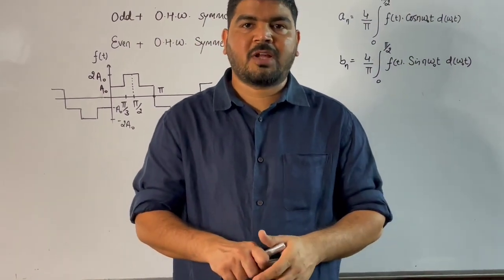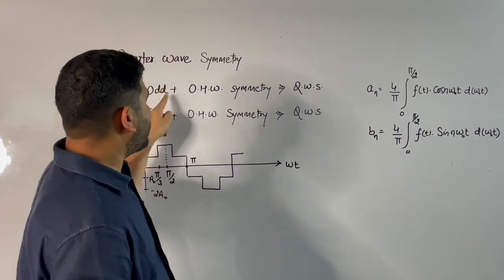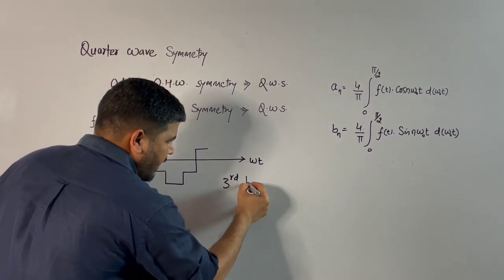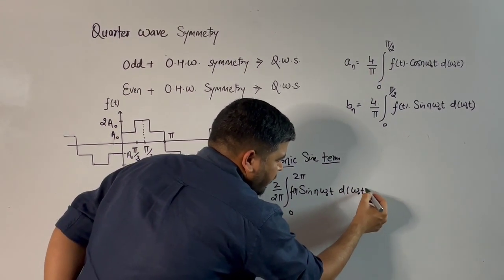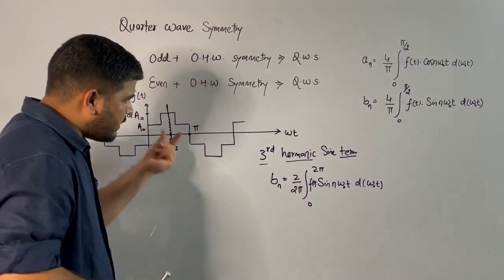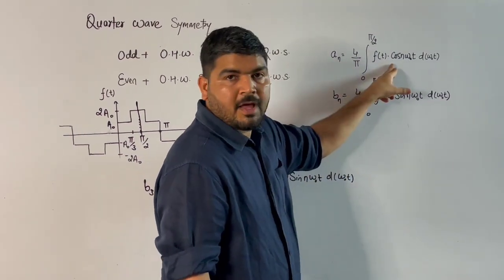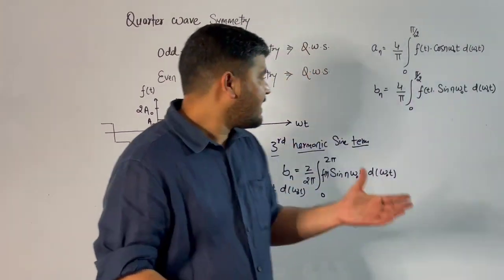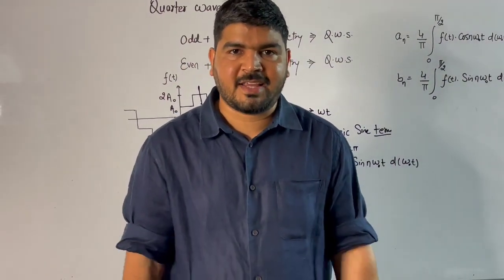Quarter Wave Symmetry Fourier Series | Electrical Engineering for GATE 2024 | BYJU'S GATE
Quarter Wave Symmetry Fourier Series | Electrical Engineering for GATE 2024 Exam | BYJU'S GATE